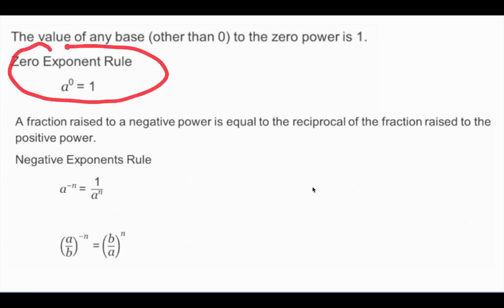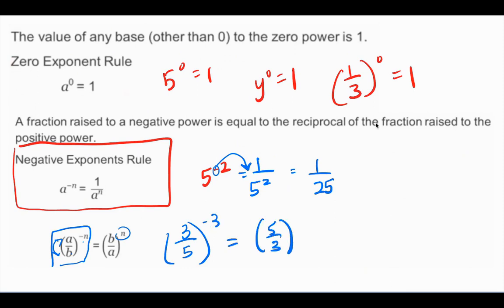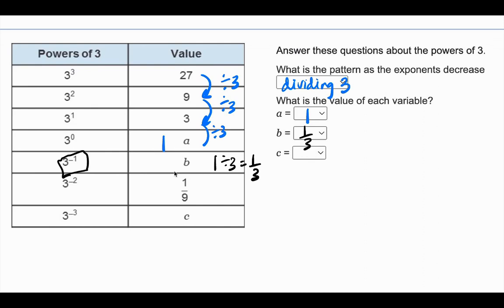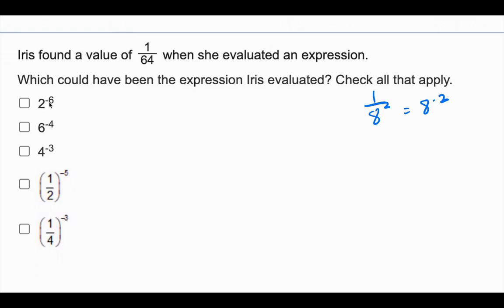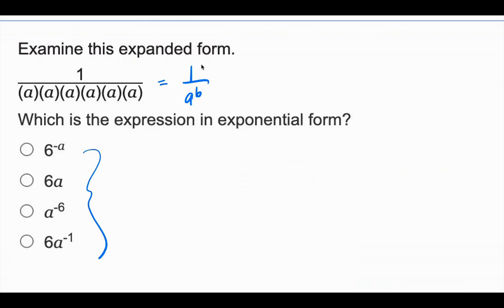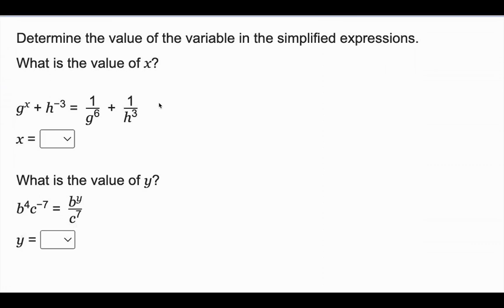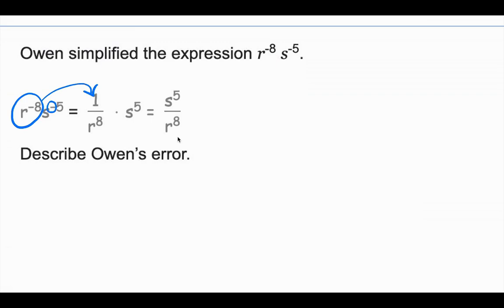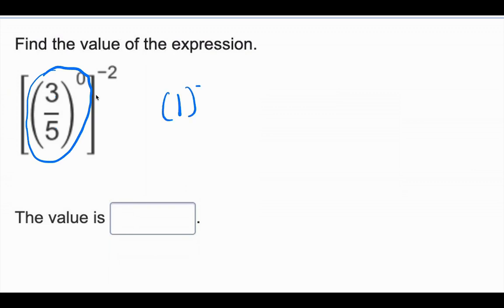1.2 Zero and Negative Exponents